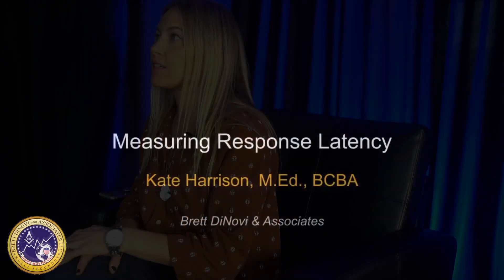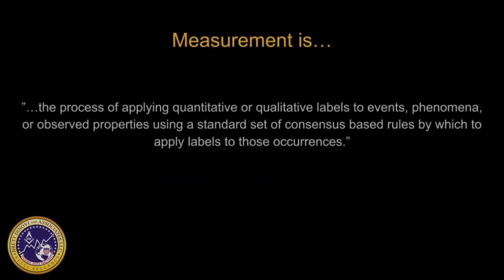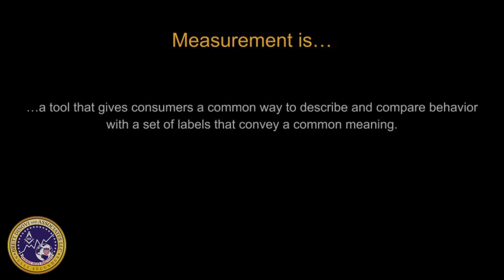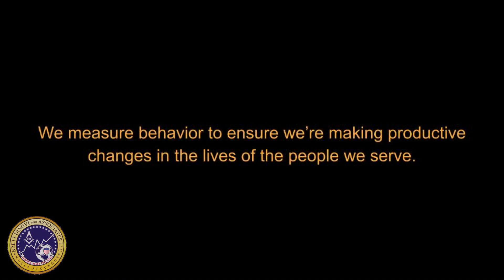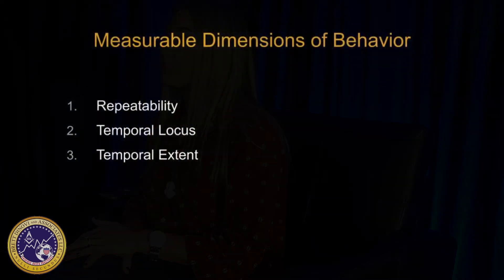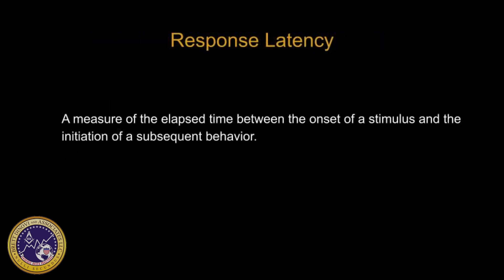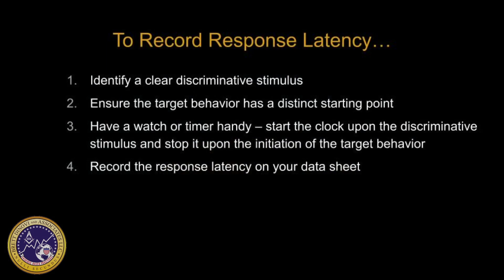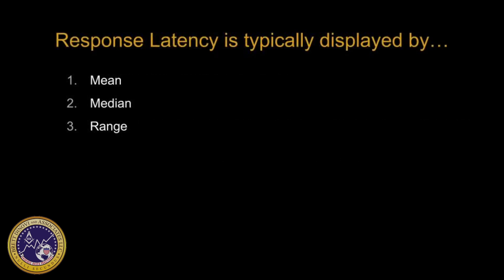Measuring Response Latency in Applied Behavior Analysis | Behavioral Science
BCBA Kate Harrison at Brett DiNovi and Associates talks measurement in our most recent video. Are you working with a learner to increase or decrease response latency? If so, this video is perfect for you. Kate operationally defines measurement and response latency and provides examples of how it's been applied. Task list items A-04 and FK-47 from the 4th edition task list are covered in this video.

References:

Bloom, M., Fischer, J., & Orme, J. (2006).  Evaluating practice: Guidelines for the accountable
 professional (5th ed.).  New York, NY: Pearson, Inc.

Traub, M.R., & Vollmer, T.R. (2019).  Response latency as a measure of behavior in the assessment of elopement.  Journal of Applied Behavior Analysis, 52, 422-438.

Heinecke, M.R., Carr, J.E., Mozzoni, M.P., & Roane, H. (2009).  Using differential reinforcement to
 decrease academic response latencies of an adolescent with acquired brain injury.  Journal
 of Applied Behavior Analysis, 42(4), 861-865.